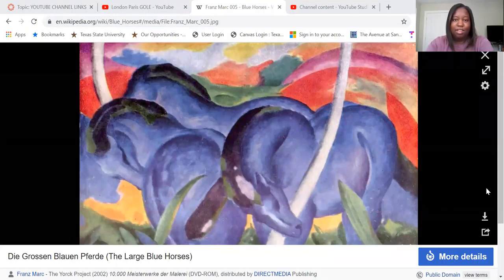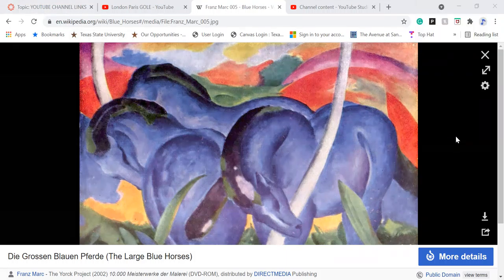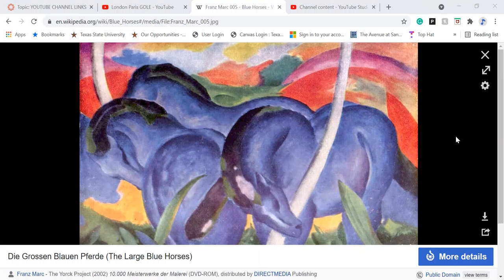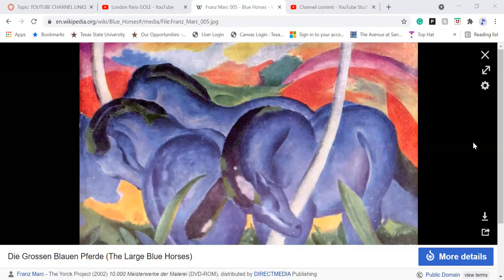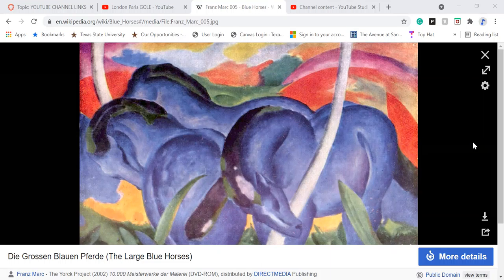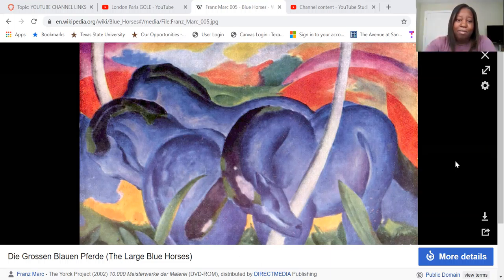"Blue Horses" Masterwork